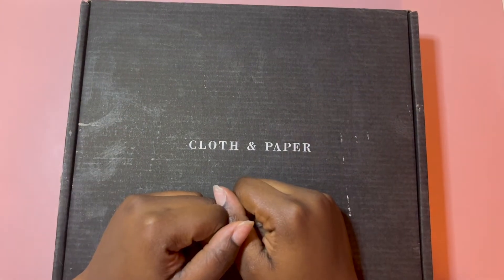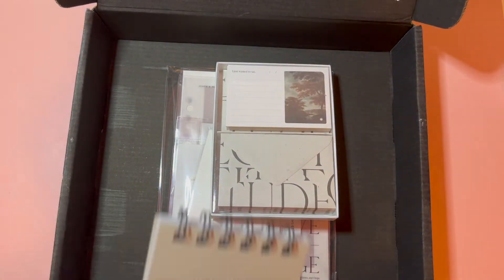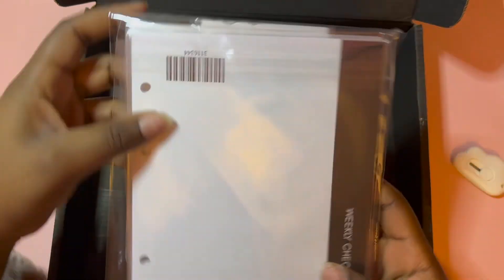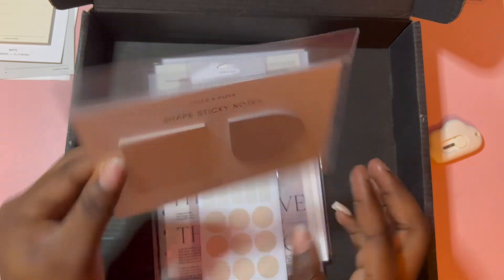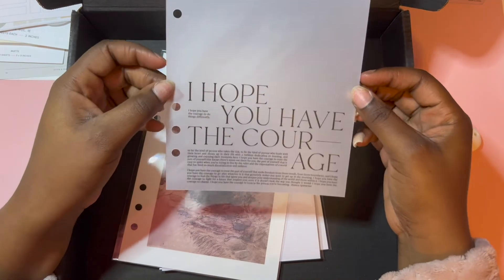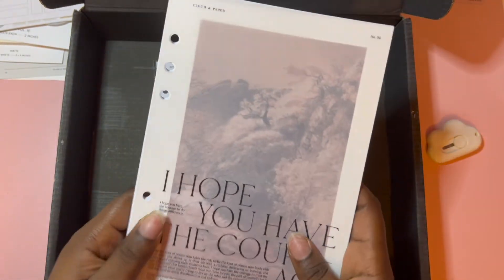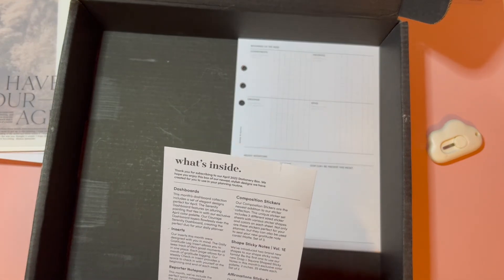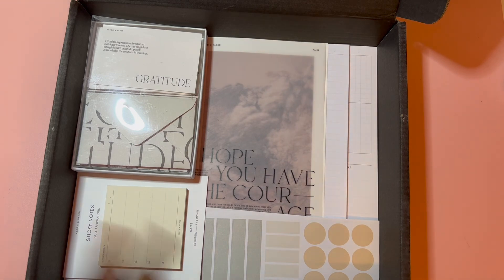Cloth and Paper April 2022 Subscription Unboxing | Loko Loves Planning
April 2022 Cloth and Paper Subscription box
Let me know what your faves were!

This costs nothing for you, but helps me a lot, thank you for your support! .